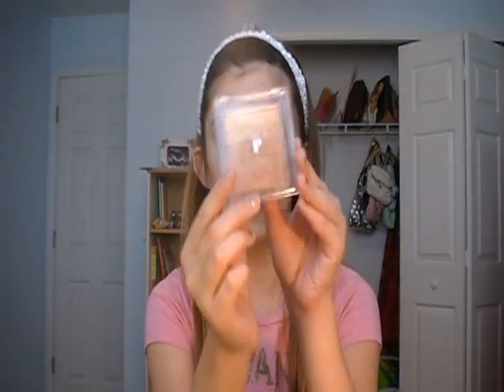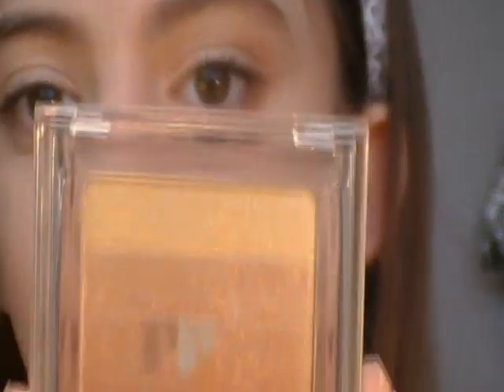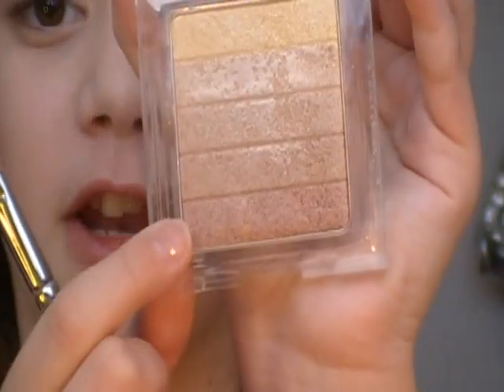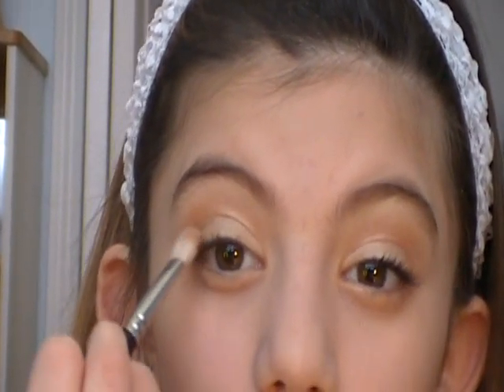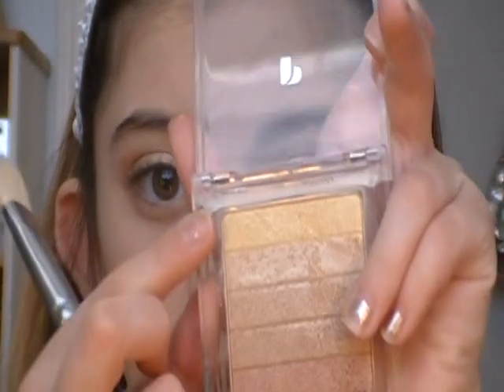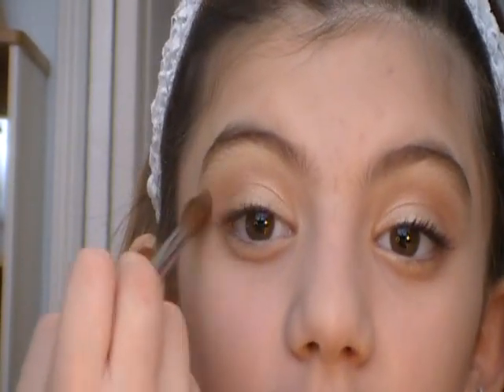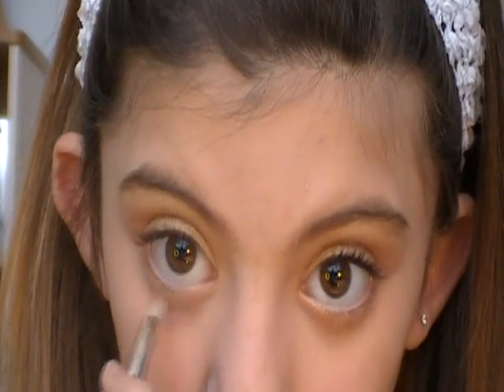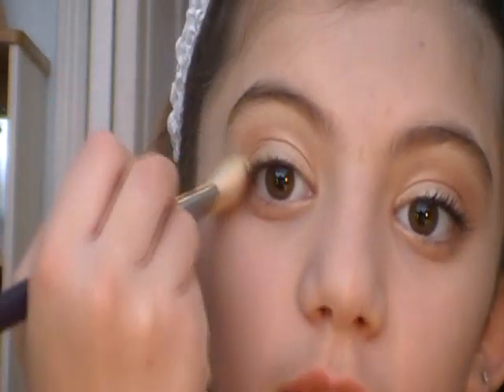5 Minute Easy Neutral Eye Tutorial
Neutral Eye tutorial using Physicians Formula shimmer strips. in Vegas Strip
available at most drug stores for around $10.00 or less